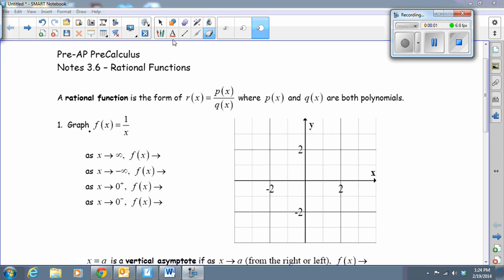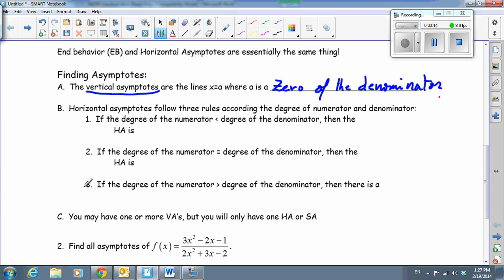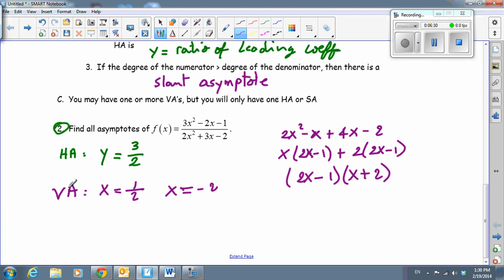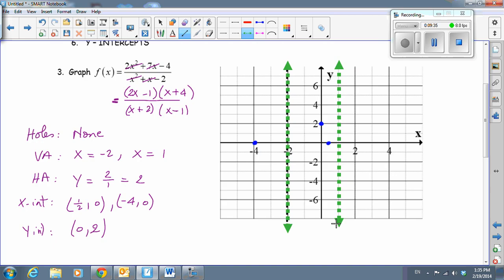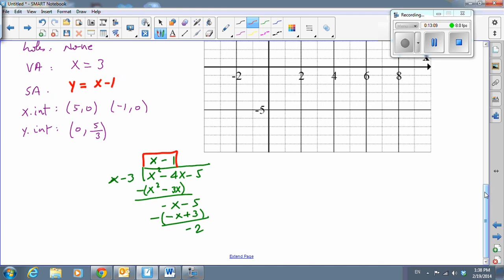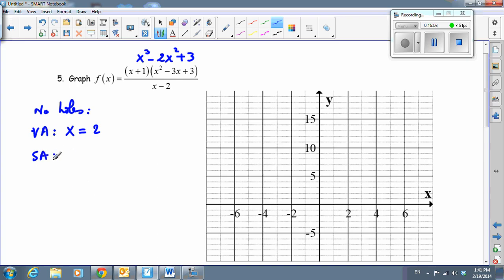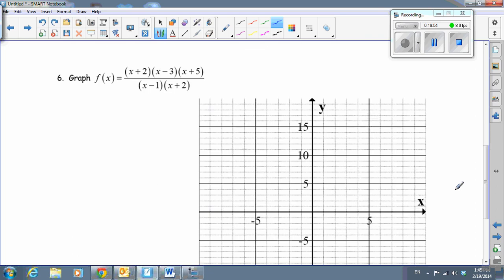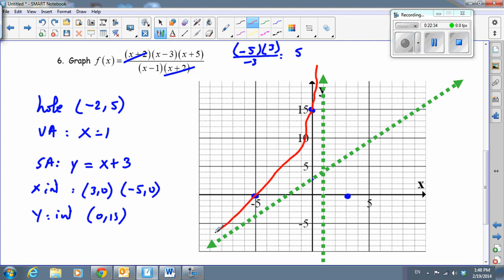3 6 Rational Functions